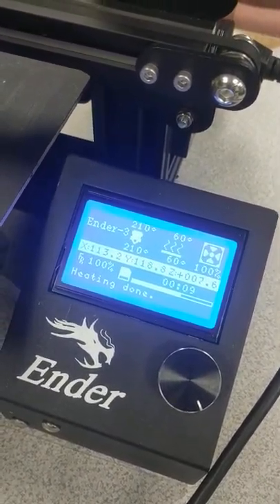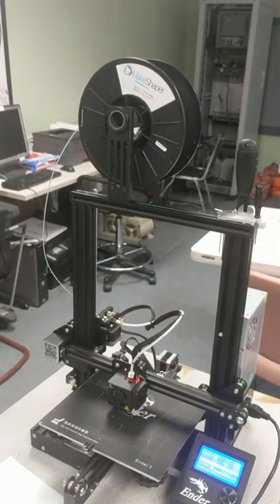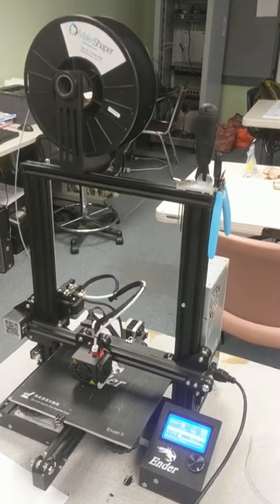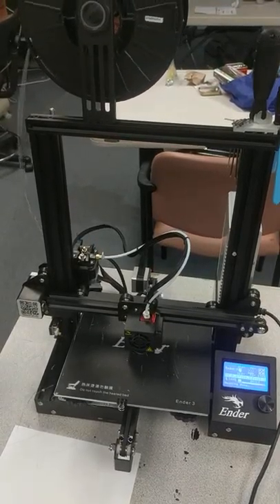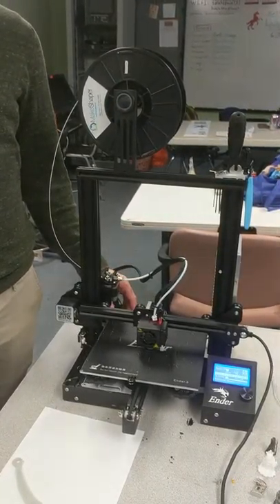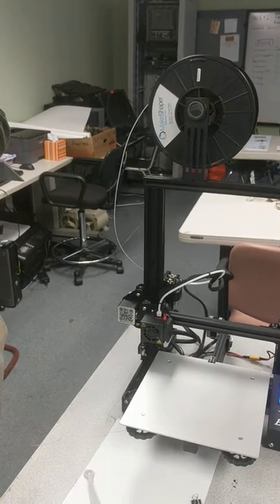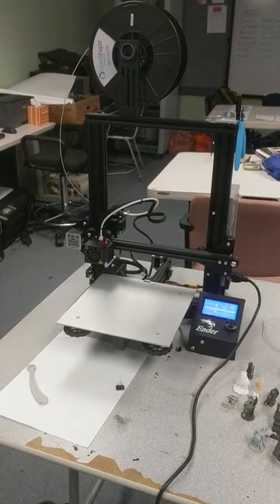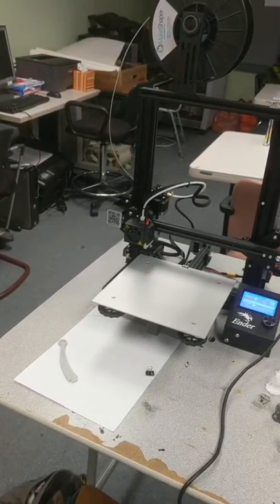2018-12-4 Creality 3D Ender 3 Demo and Tips - Part 3 of 3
This is a demo of the Creality 3D Ender 3 printer, intended for a 3D printing neophyte, given at SplatSpace Hackerspace in Durham, NC by Ryan Barnes, on 12/4/2018.  Lots of great tips and information!

Note: the demo was ad hoc, not planned.  Thus, this video is not information "dense", and we run into various unplanned problems (which we also troubleshoot), so if you're looking for a well-edited, info-dense video, this is not for you!  However, there are lots of useful tidbits of informational, usage, and troubleshooting value throughout, so new users of 3D printers might find this hour-long demo informational and useful.